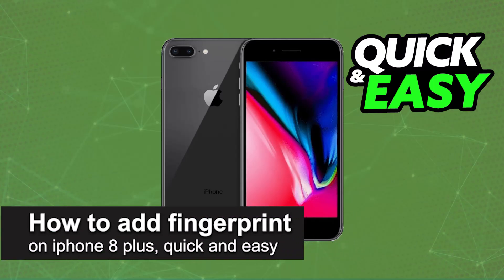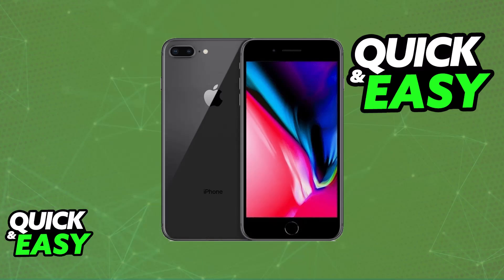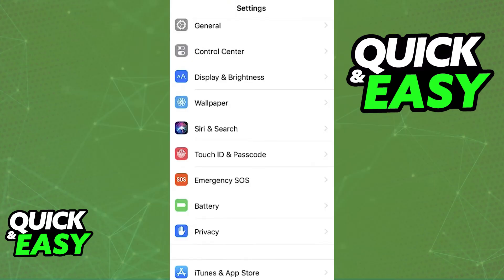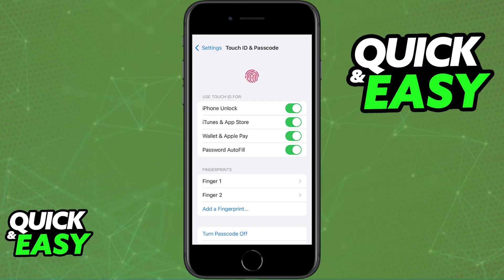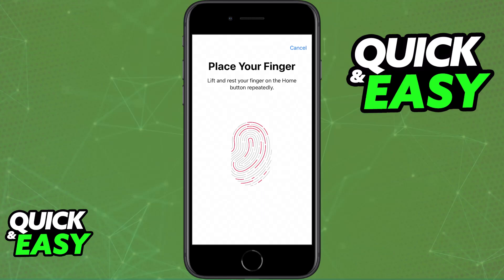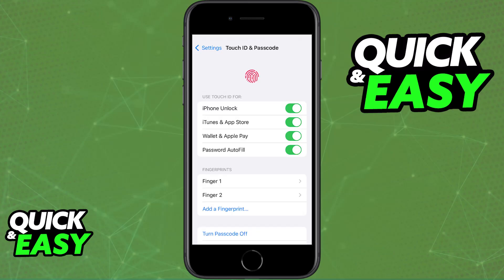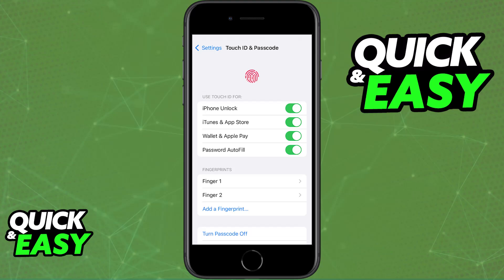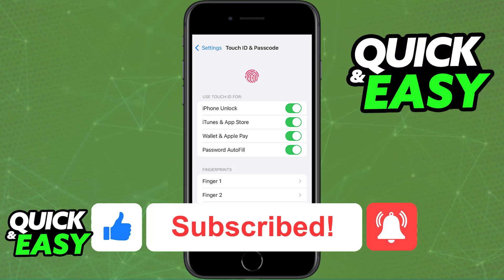How To Add Fingerprint in iPhone 8 Plus (2025) - Step by Step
I will solve your doubts about how to add fingerprint in iphone 8 plus, and whether or not it is possible to do this.

I hope I have helped you with the video!